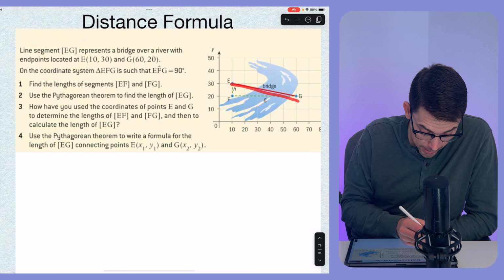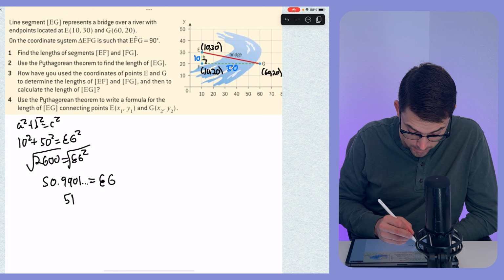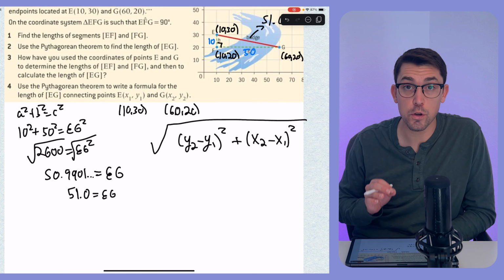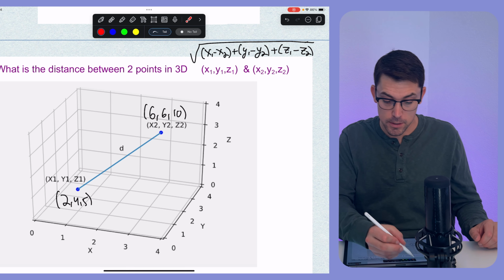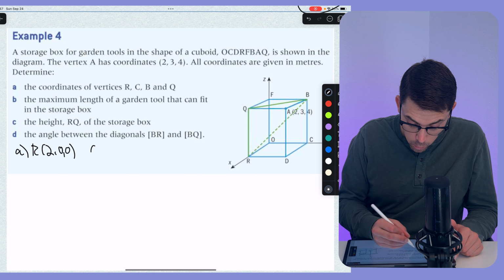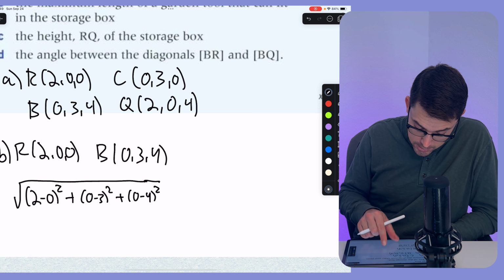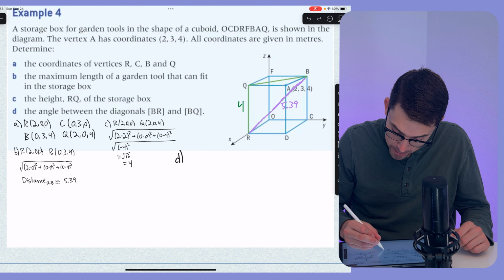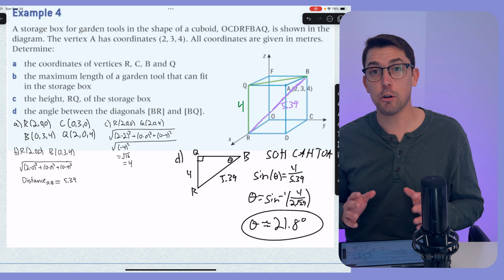Distance in 3D...so that's how you do it!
In this video, we're going over how to caluclate distance in 3D.